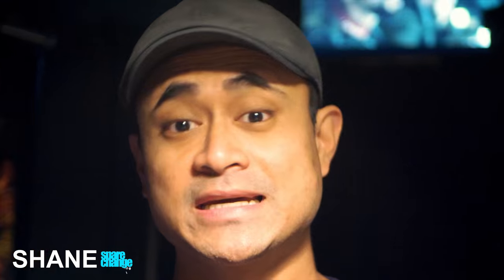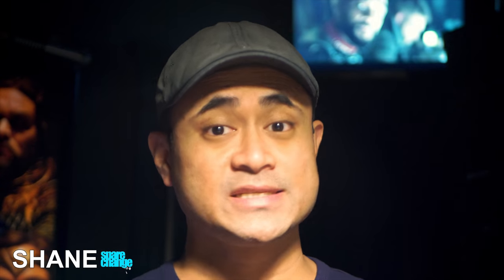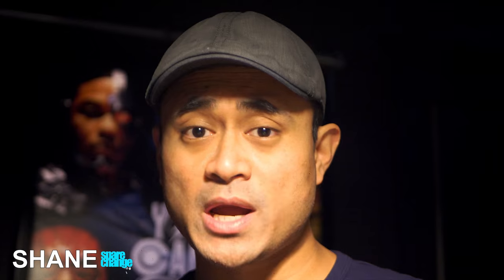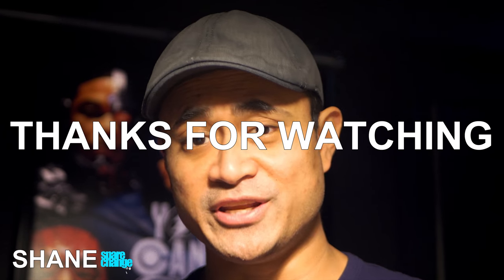I Am Legend 4K Bluray Review (Mini Review) DTS-HD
I Am Legend 4K Bluray mini review in DTS-HD 5.1.  Starring Will Smith.

Mark Hererra
Garage Movie Guy
Brass Tax
Patrick Aiken

Equipment used for review:
Rotel Amplification
M&K S150's
SVS 20-39's
Shot on Sony Panasonic GH5
25mm Lens